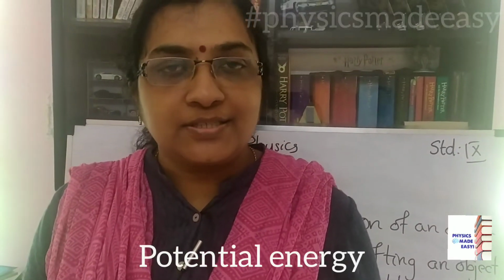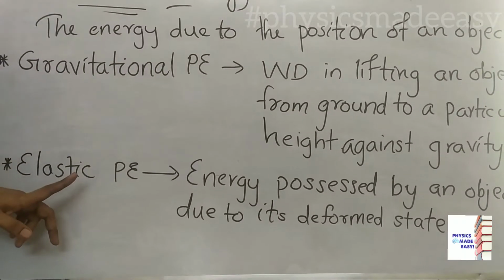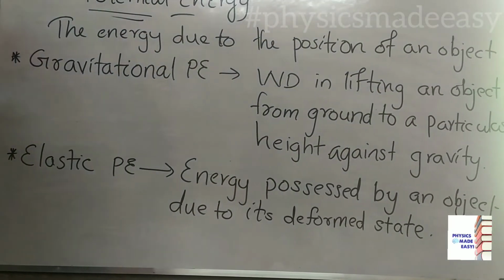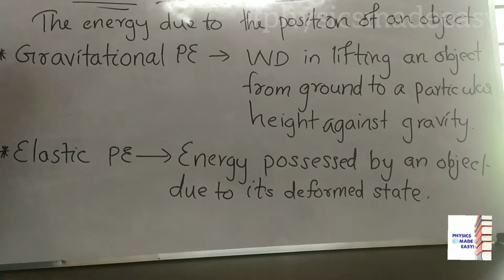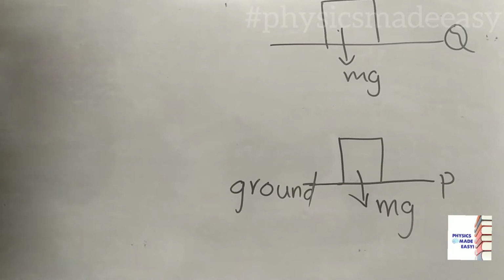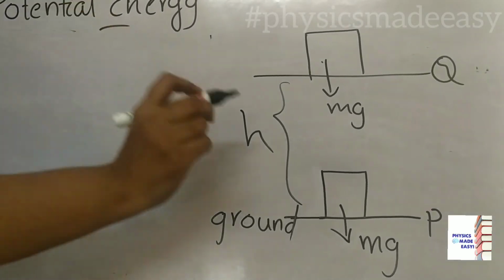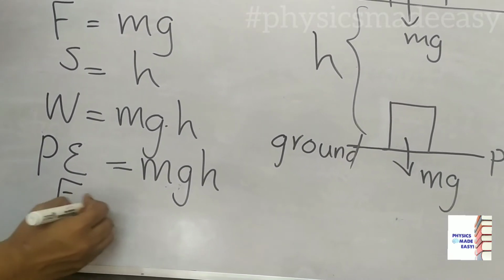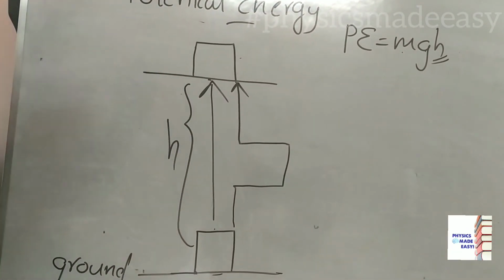Class 9.Chapter4.Work and energy. Part-4.Potential energy.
Topics covered in this video are:
1) Potential energy
2) Derivation for PE=mgh
Language:English